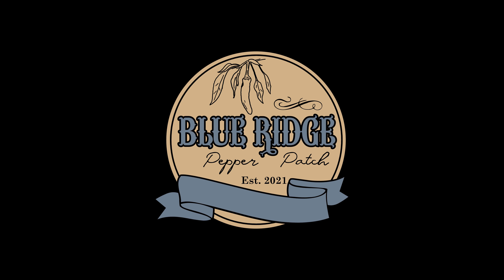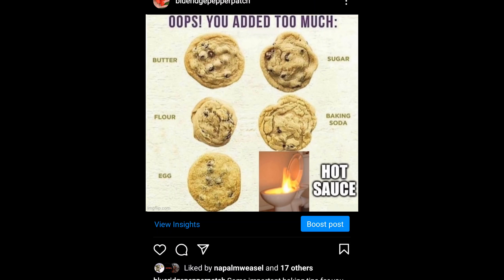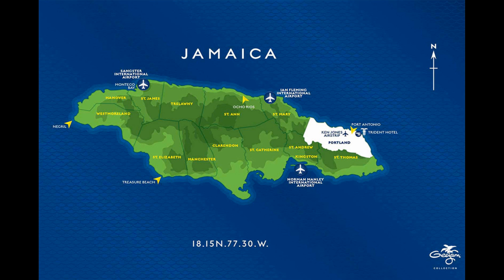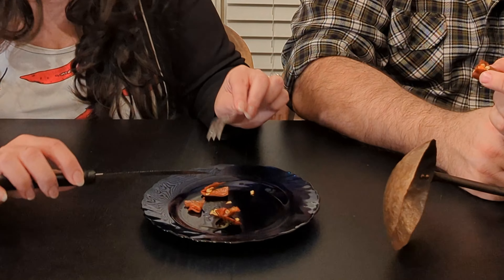What does a Jamaican hot chocolate pepper taste like?!?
We taste one of the last fresh hot peppers of this season, the Jamaican hot chocolate. Clocking in at about 100k to 400k shu, this habanero-group pepper has a unique, delicate flavor.

Why does Uncle Napalm have a ladle? We don't know!